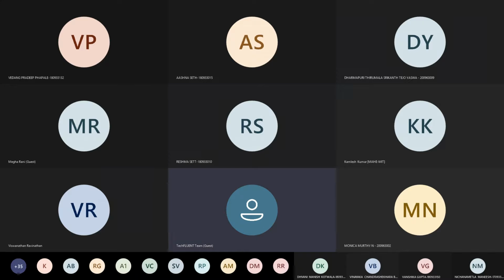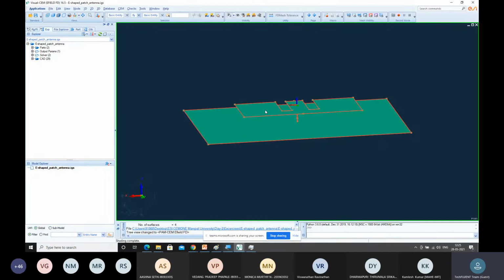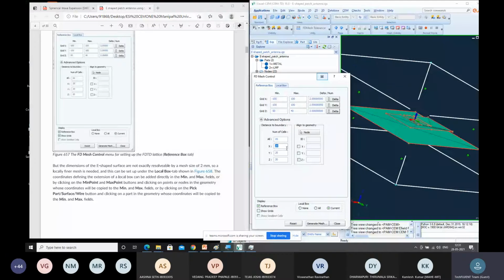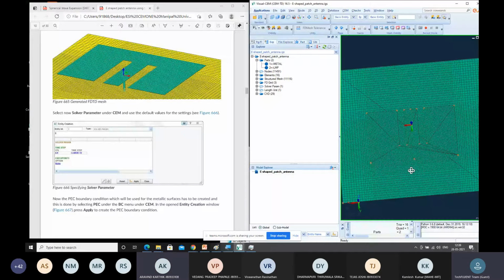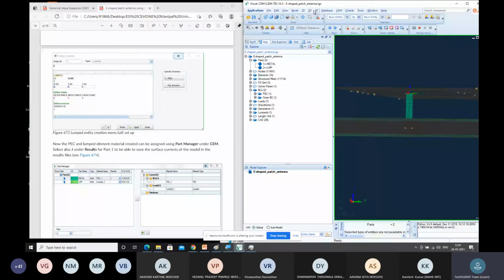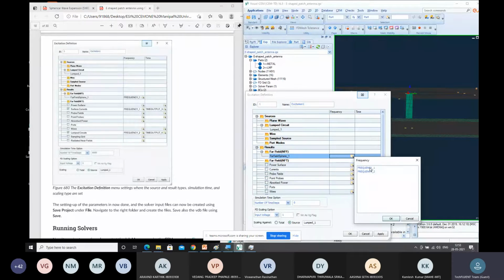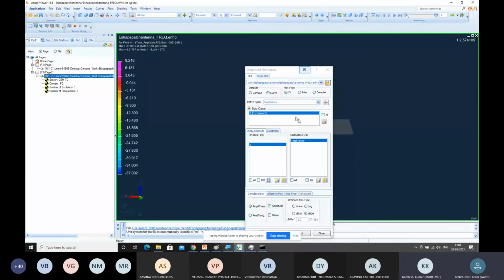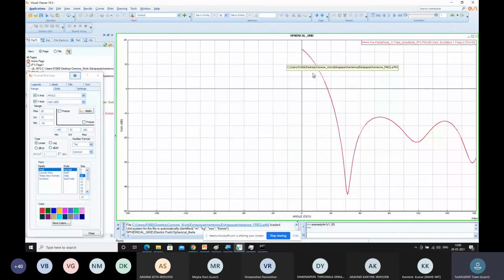Antenna Design_Day1_02_CEM One Training Session 1 20210528 121834 Meeting Recording